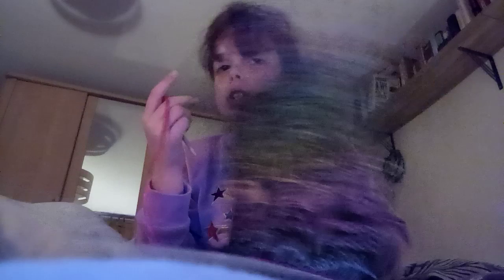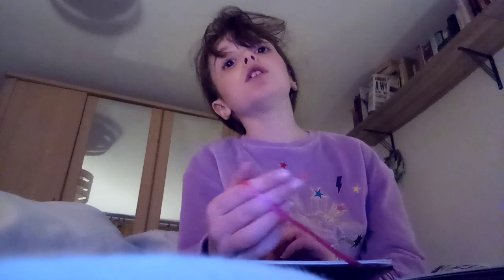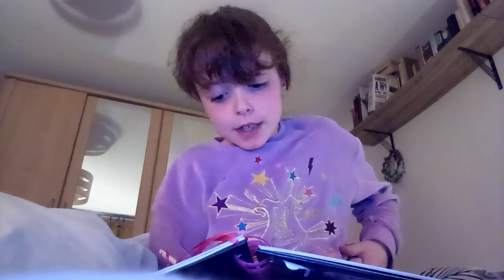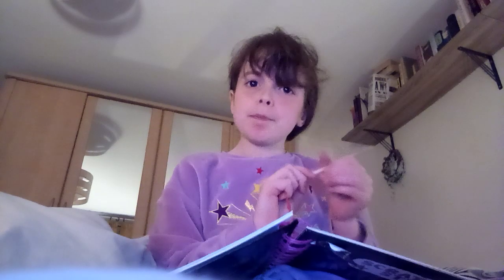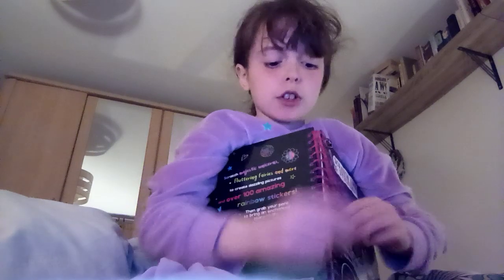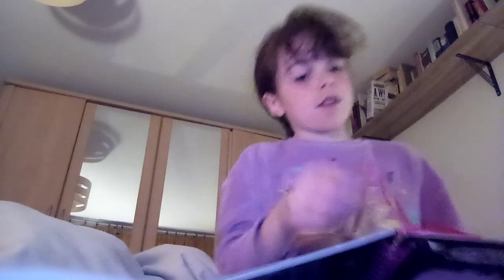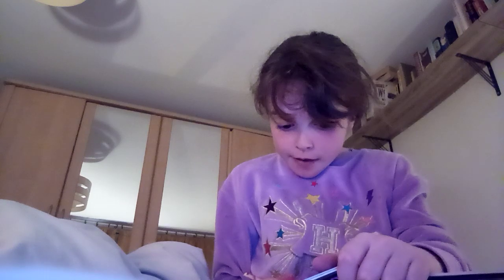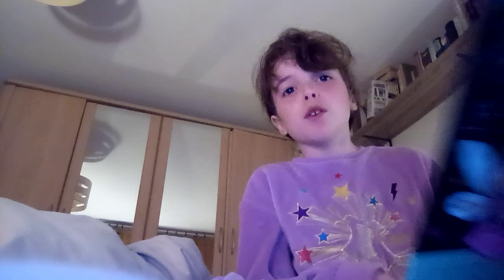I did scratch art sorry for all the talking